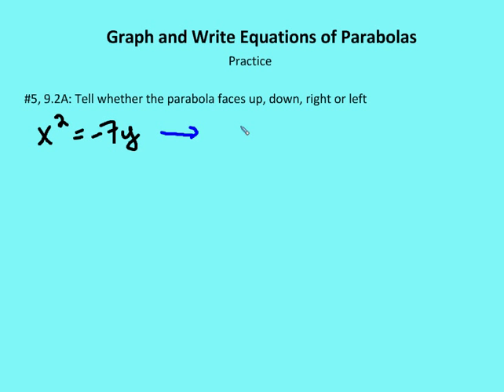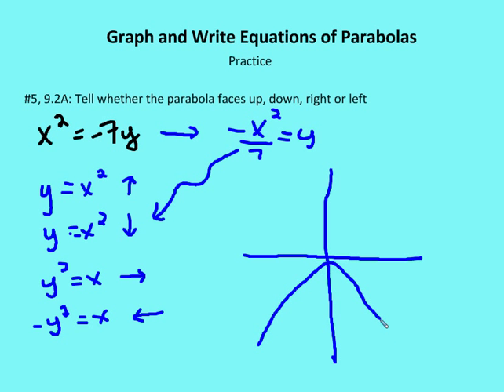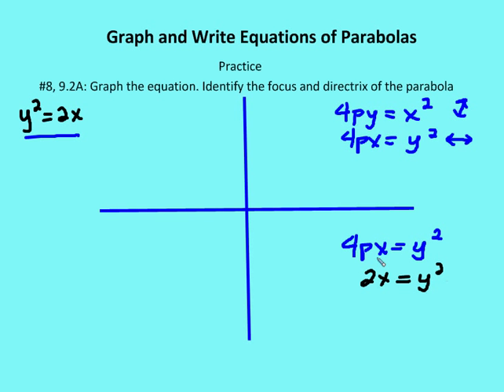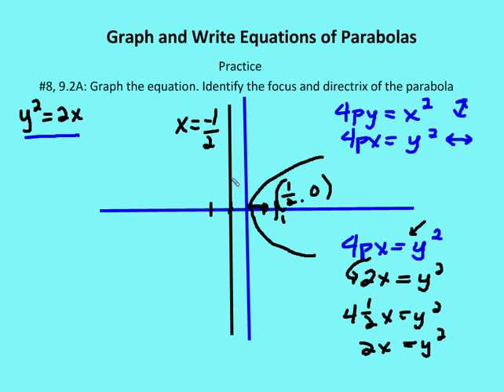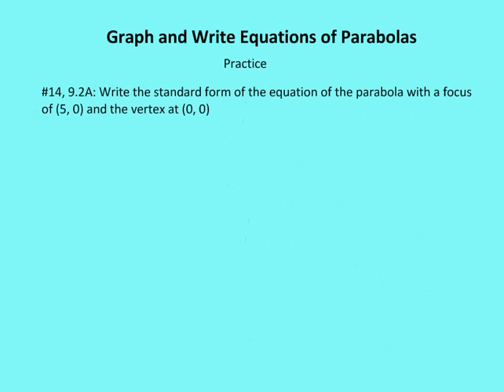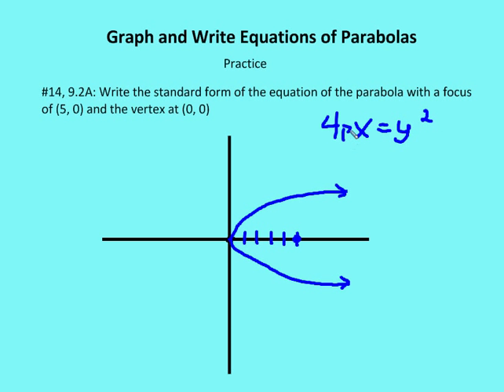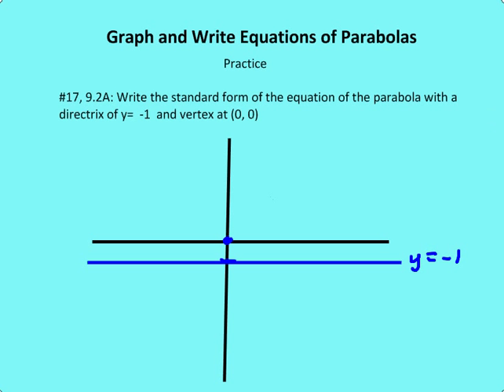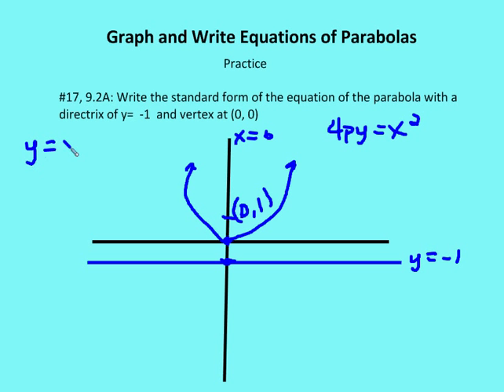9.2 Graph and Write Equations of Parabolas (Practice)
A review of practice problems involving equations for parabolas